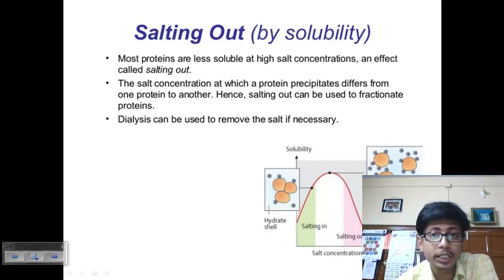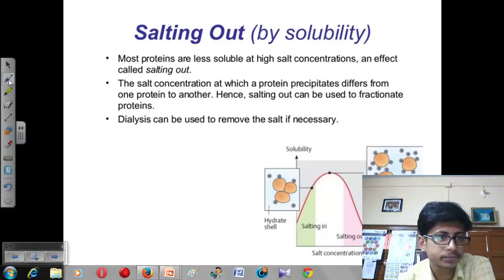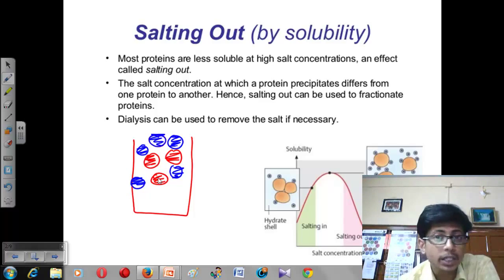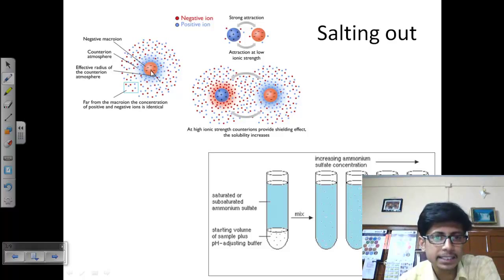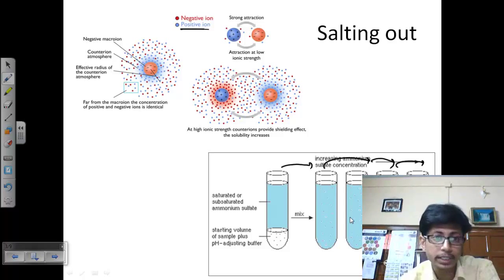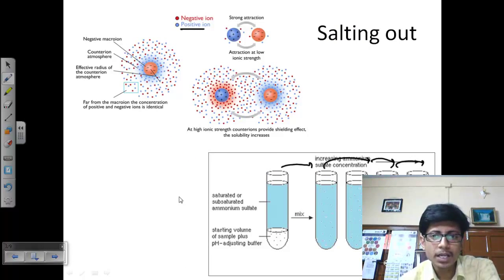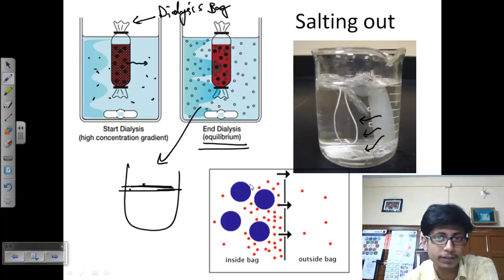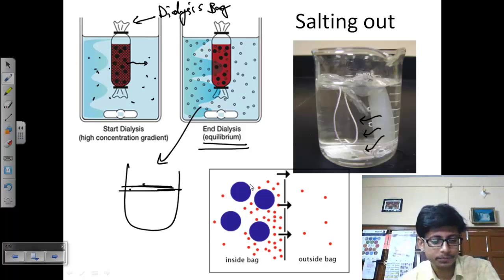Salting out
This lecture explains about the salting out protein purification followed by dialysis to separate proteins from mixture of proteins.